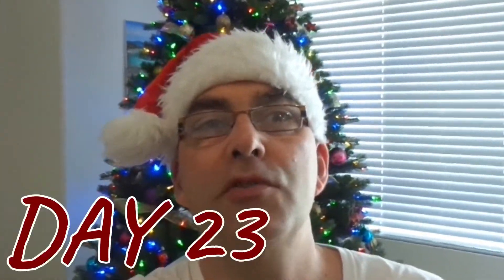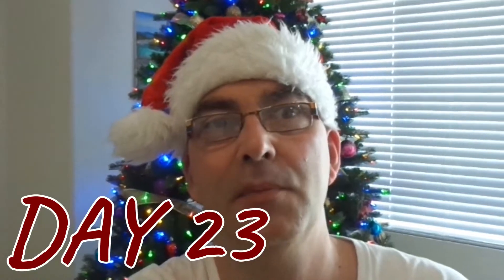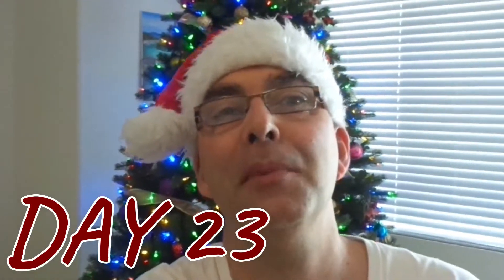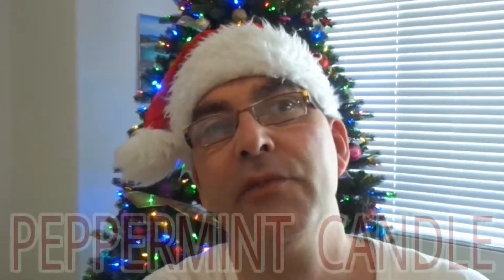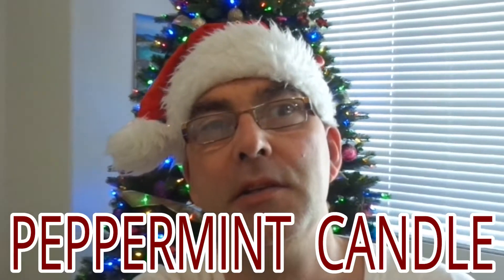Peppermint Vlogmas Challenge Day 23🎄🎅🎄🎅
Join us for day 23 of our 25 days of vlogmas peppermint challenge.